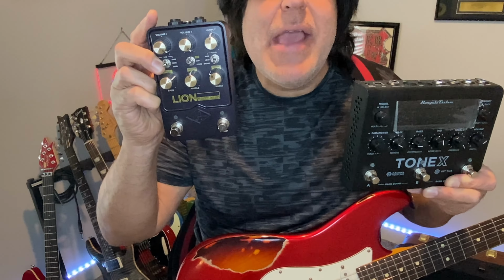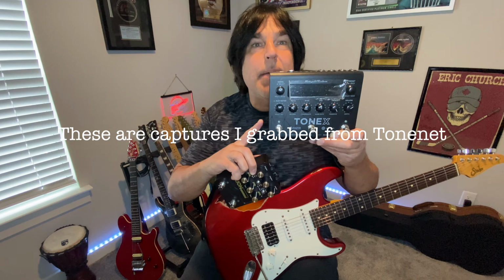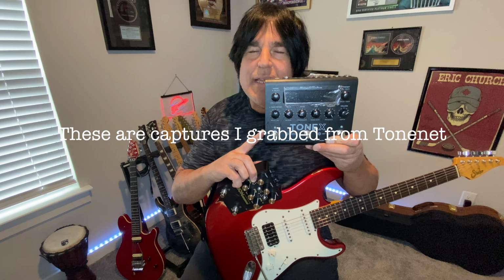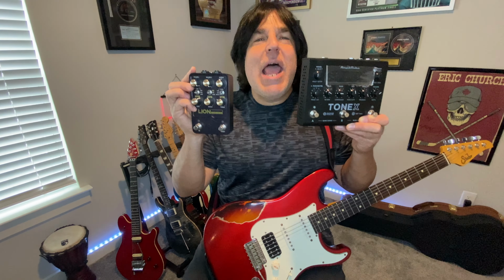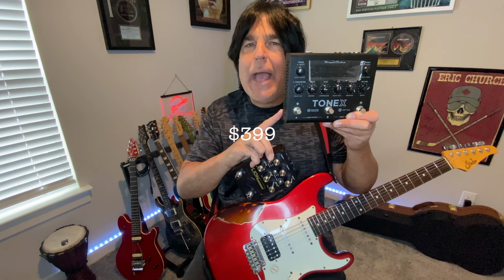Tone Battle: ToneX vs. UAFX Lion 68 Super Lead Amp | Marshall Amp Captures Showdown!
You can get the UAFX Lion here for $349
If you want to help the channel out buy your ToneX
You can help this channel out by buying strings, pedals, and guitars
Get ready for a tone showdown like no other! In this video, we dive deep into the world of amp captures with the ToneX going head-to-head against the UAFX Lion 68 Super Lead Amp. The ToneX, a capture device of real amps, takes on the modeling prowess of the UAFX in a battle of Marshall tones.

We start by selecting three iconic Marshall amp captures from the ToneX ToneNet: a Modded Marshall for the legendary Eddie Van Halen Brown Sound, an Overdriven Marshall for classic AC/DC crunch tones, and a semi-dirty clean Marshall capture reminiscent of Hendrix's signature style.

Comparing these amp captures to the stellar Marshall-style tones in the UAFX Lion, we meticulously assess each unit's ability to faithfully recreate the legendary Marshall sound.

Throughout the video, we showcase the versatility and sonic capabilities of both units by demoing the tones on three different guitars: the EVH Wolfgang, the Gibson SG 61 reissue, and the Suhr Strat.

Join us on this sonic journey as we dissect, compare, and analyze the nuances of these Marshall-style tones. Who will emerge victorious in this ultimate showdown of amp captures? Tune in to find out!